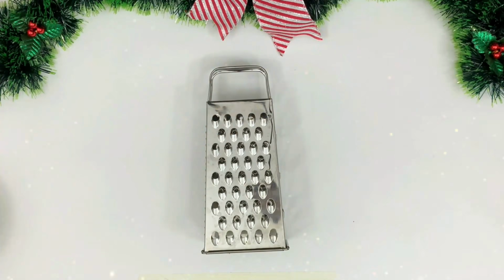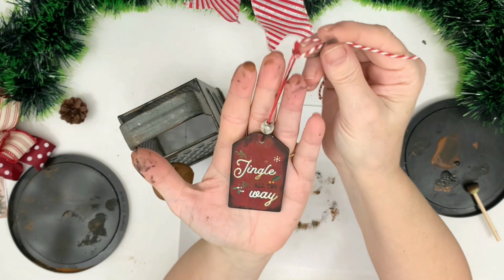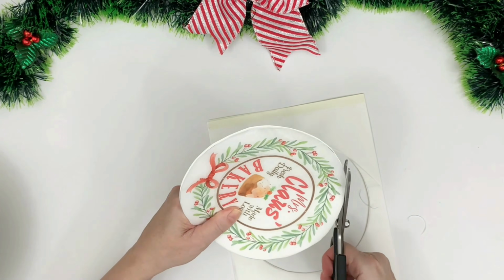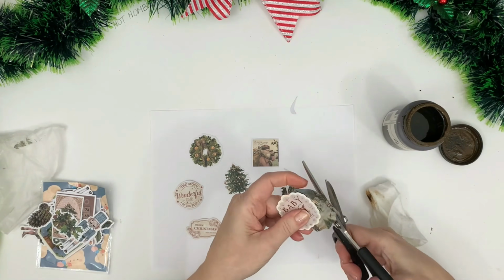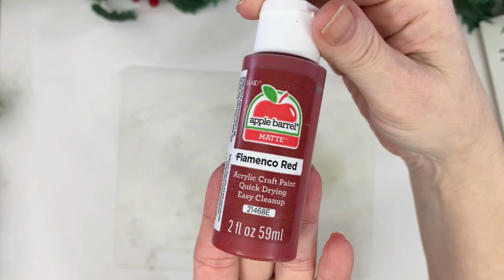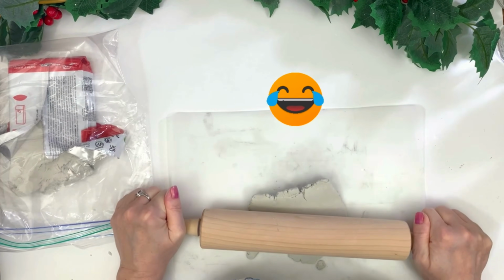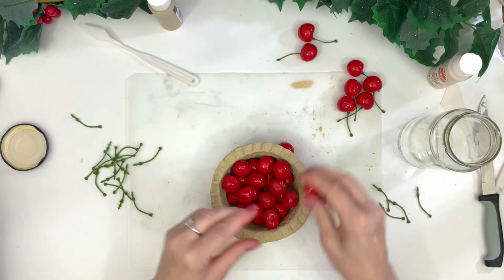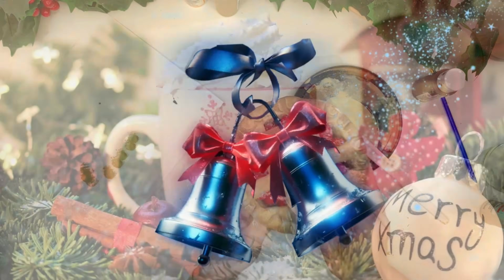Christmas Crafts using kitchen items | Dollar Tree Christmas DIY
High end Dollar Tree Christmas DIYS using simple everyday kitchen items. Christmas decorations that make your home feel cozy.

Starts at 15:32

*Mini table top saw
Fairy lights 12 pack
Tissue paper for printing
Antique Wax
Primitive rusted stars
Metal snips
Red ticking stripe ribbon: sold out
Red ticking stripe fabric
50 artificial pine branches chunky
25 artificial pine branches delicate
Red shiny berries on a stem
Aspen Wood Excelsior
Pink silicone molds
Flat paint brushes
6'' jumbo craft sticks

My filming equipment:
Cell Phone Holder Mount
LED box lighting

Holly
 xox